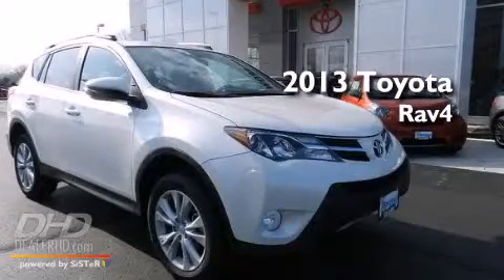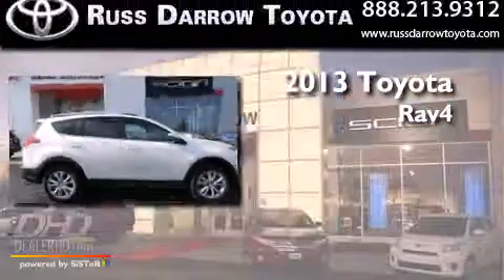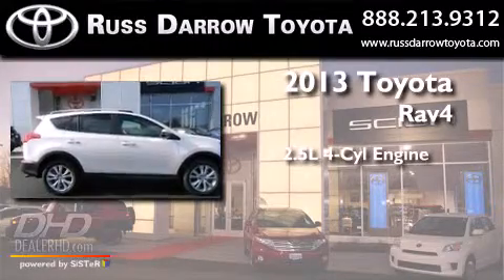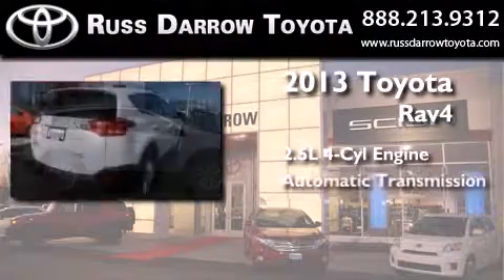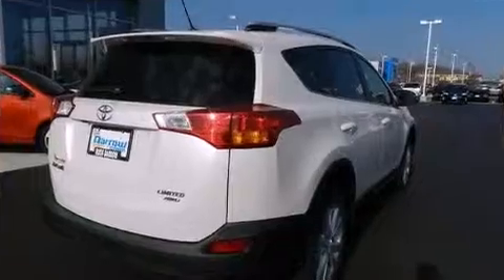2013 Toyota Rav4 West Bend WI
We've been honored to serve the West Bend WI area , we promise that your experience at our dealership will exceed your expectations ! Year : 2013 Make : Toyota Model : Rav4 Engine : 2.5L Trans . : Automatic Exterior : Blizzard Pearl Miles : 1 Stock : 38332 Russ Darrow Toyota West Bend W. Washington St. West Bend , WI 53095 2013 Toyota Rav4 West Bend WI